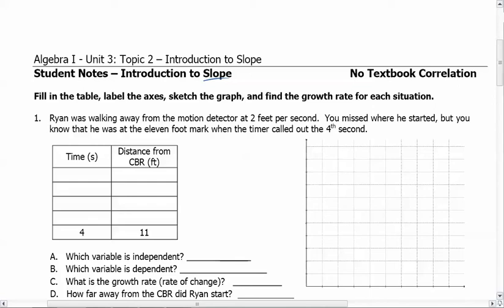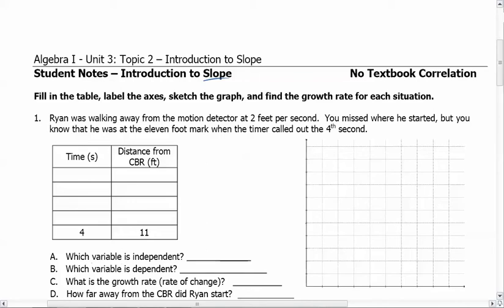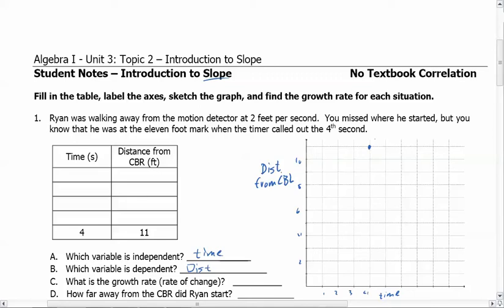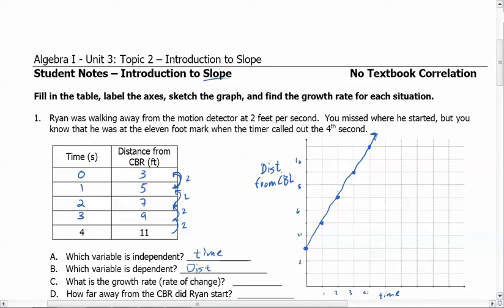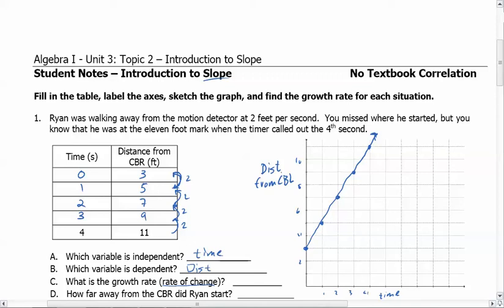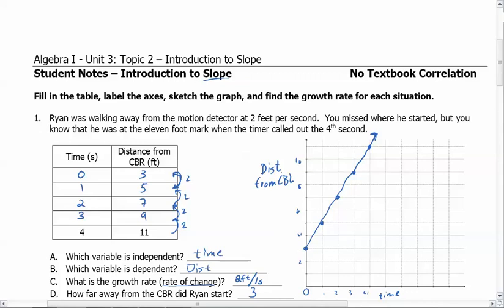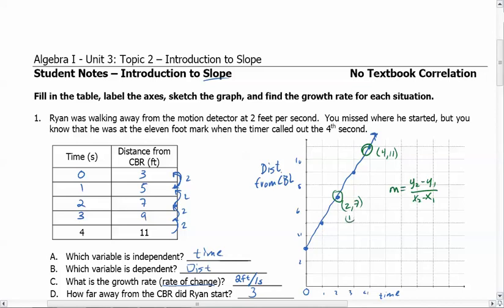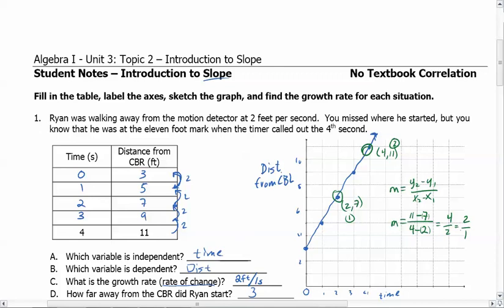Slope as Rate of Change